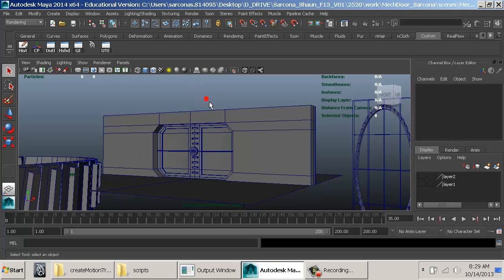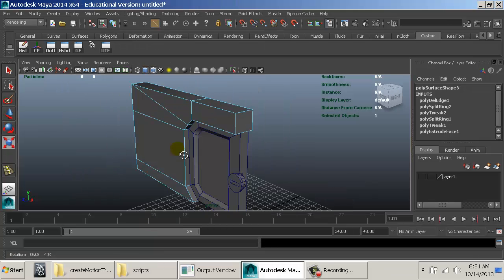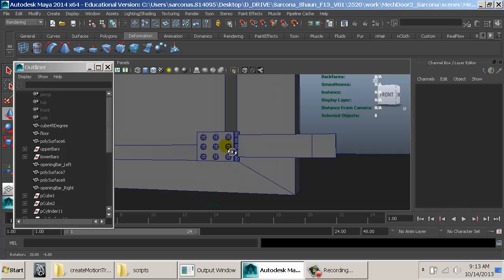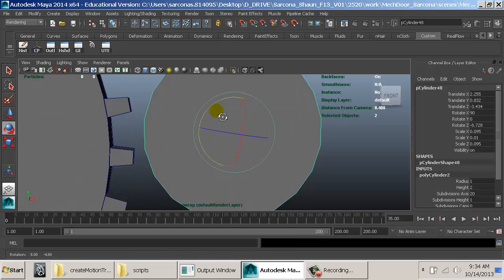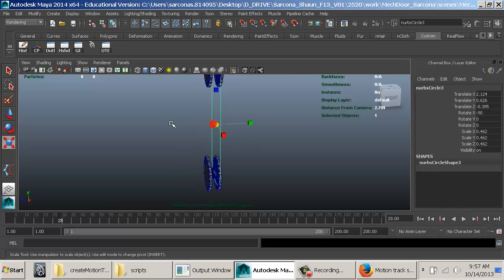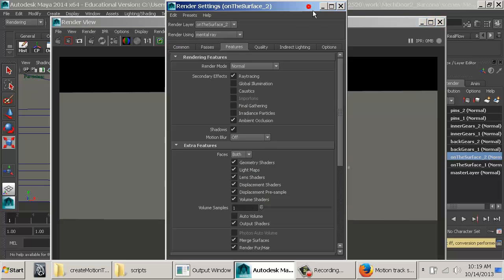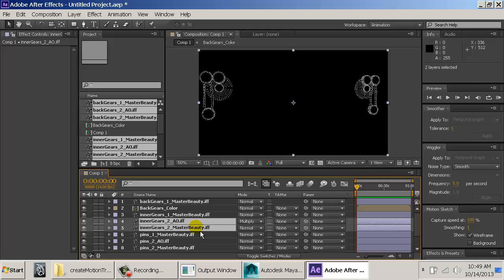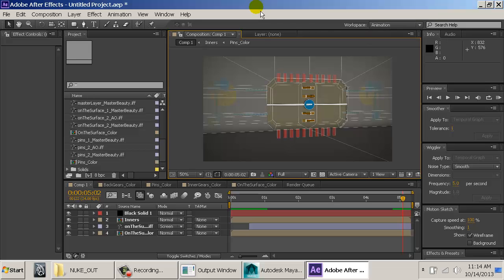2520_A4_P1 - Door Modeling 01